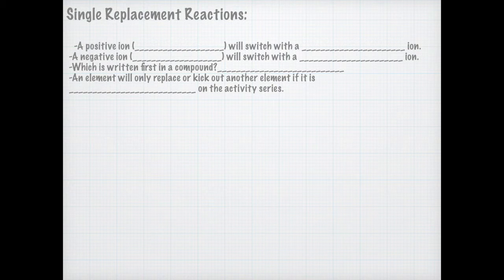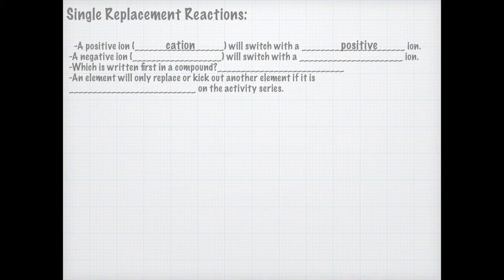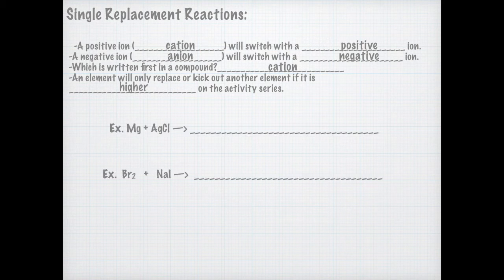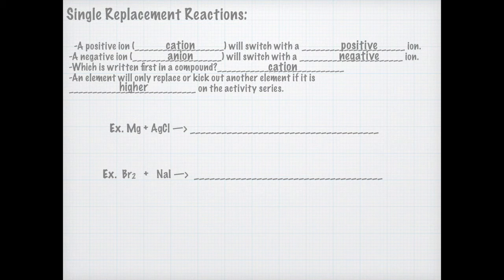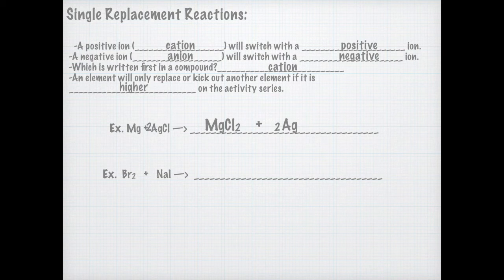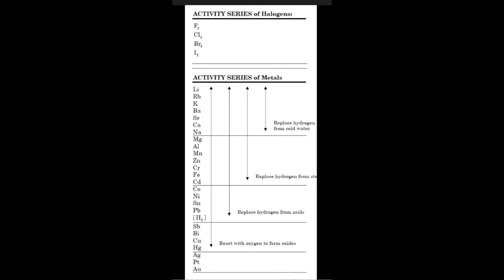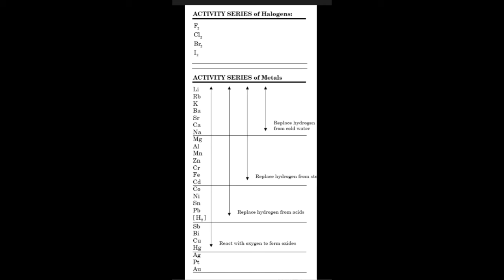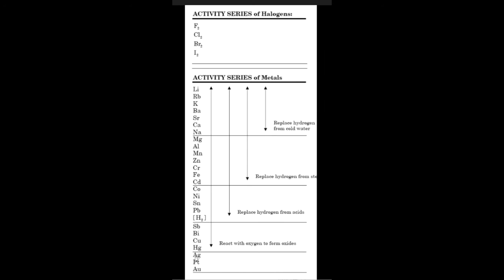College Prep Chemistry Notes 5.5